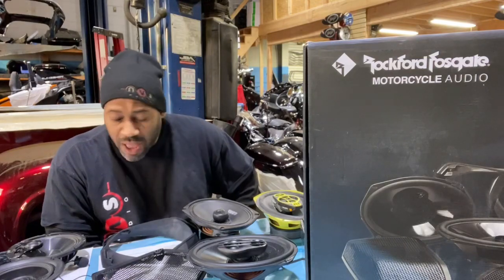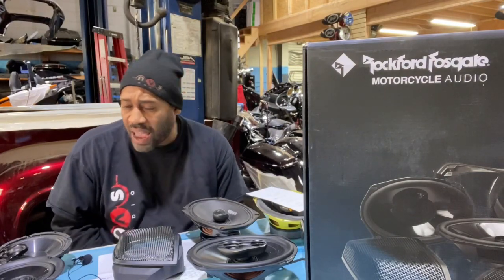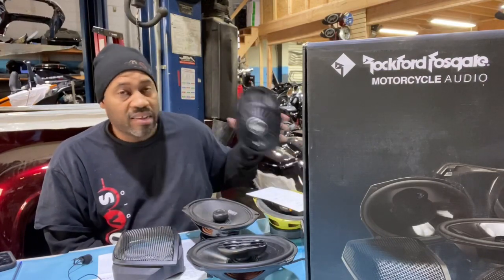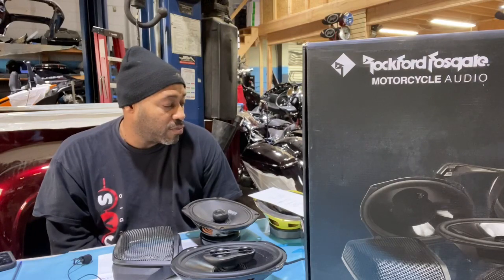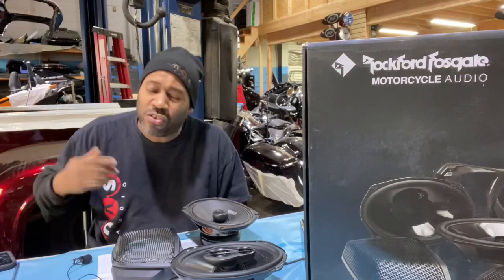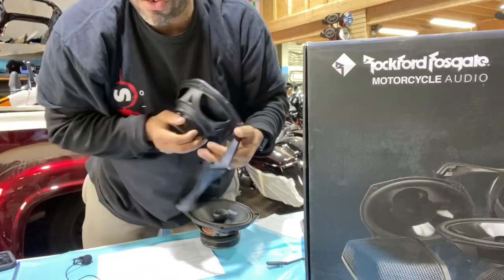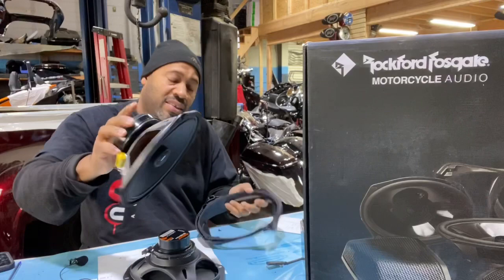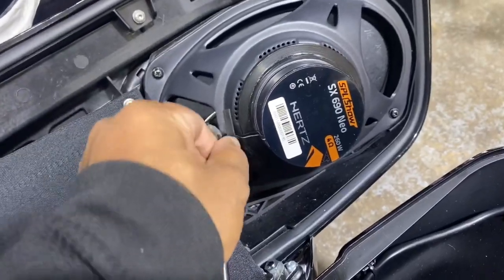Adding different speakers to the Rockford Fosgate Harley-Davidson 6x9 LID KIT TMS69BL14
Adding different speakers to the Rockford Fosgate Harley-Davidson 6x9 LID Kit.